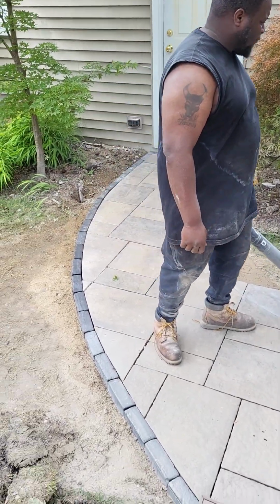Stihl Ts 420 working like a champ on this cut